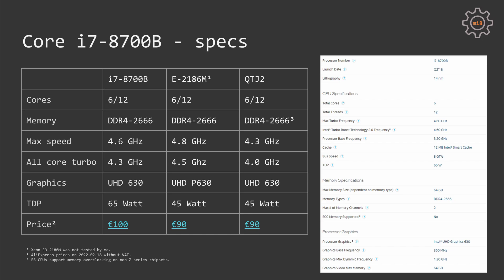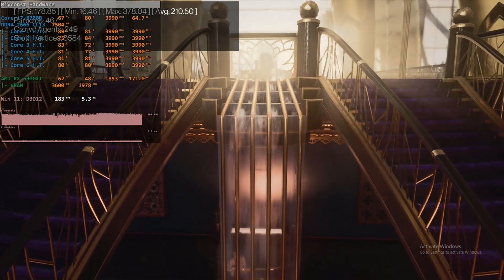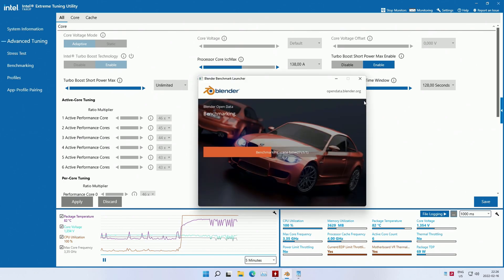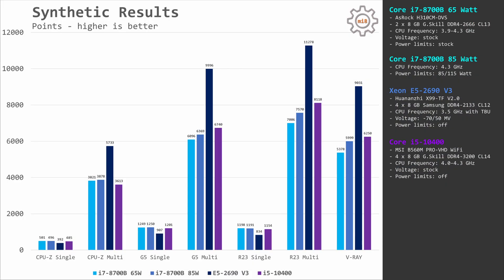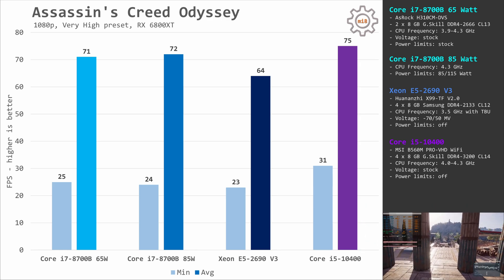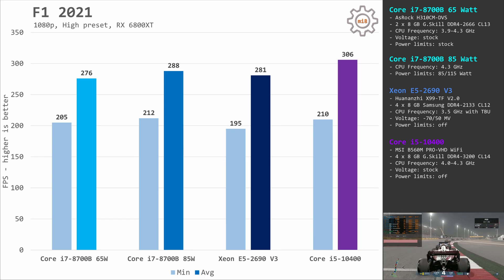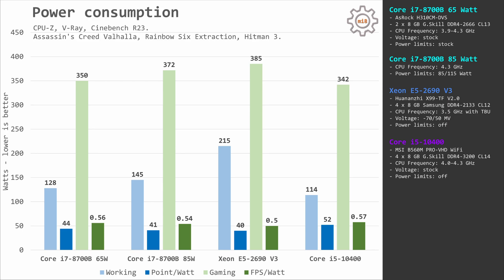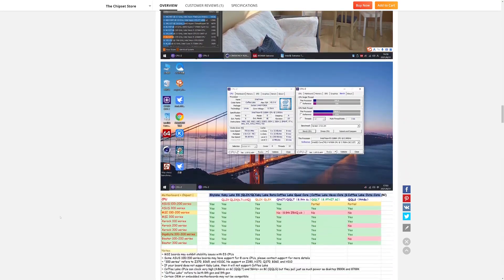🇬🇧 Core i7-8700B (E-2186M, QTJ2), test and comparison against Core i5-10400 & Xeon E5-2690 V3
Core i7-8700B is a mobile version of i7-8700(k) but thanks to AliExpress we can use these mobile CPUs in the regular desktop LGA 1151 motherboards. In this video I am benchmarking i7-8700B in multiple different games and working tasks, the results are compared against Core i5-10400 and Xeon E5-2690 V3.

00:00 Welcome to Miyconst Hardware
00:58 Core i7-8700B – technical specs
02:58 Test bench configuration
03:26 Additional notes
05:13 Aida64 RAM test
05:47 CPU-Z, Geekbench 5, Cinebench R23, V-Ray
06:20 Blender, Corona
06:58 3D Mark
07:11 Assassin's Creed Odyssey
07:35 Assassin's Creed Valhalla
07:51 DCS World
08:32 F1 2021
09:11 Horizon Zero Dawn
09:54 17 Games average
10:39 Power consumption
11:18 Conclusion

Test bench configuration:
- AMD Radeon RX 6800XT.
- Radeon Adrenalin 21.10.2.
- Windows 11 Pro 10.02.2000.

i7-8700B:
- 2 x 8 GB G.Skill DDR4-2666 CL13.
- AsRock H310CM-DVS.
- Intel box cooler from i5-11400.
- EVGA SuperNova 750 G3.
- TDP: Auto.
- TDP: 85 Watt / 115 Watt.

E5-2690 V3:
- 4 x 8 GB Samsung DDR4-2133 CL12.
- Huananzhi X99-TF V2.0.
- Noctua NH-D15.
- EVGA SuperNova 750 P2.
- Turbo Unlock: -70/80 MV.

i5-10400:
- 4 x 8 GB G.Skill DDR4-3200 CL14.
- MSI B560M PRO-VDH WiFi.
- Cooler Master Hyper 212 Evo V2.
- TDP: no limits.

X99S + E5-2640 V3

– Xeon –
E5-2666 V3
E5-2678 V3
E5-2697 V3
E5-2698 V3
E5-2680 V4
E5-2683 V4
E5-2697R V4

– AM4 –
Asus ROG STRIX B450-F
Ryzen 5 3500X
Ryzen 5 3600
Ryzen 5 5600X

– X79 –
X79 V2.82 + E5-2650 V2

My Ukrainian partner:
- Alex Povzun